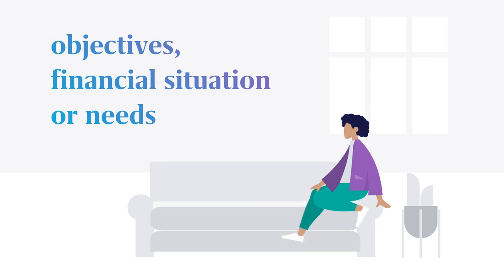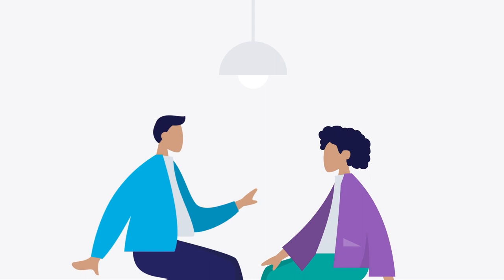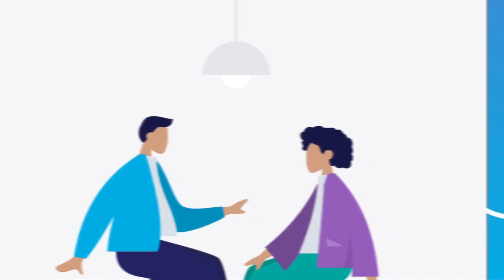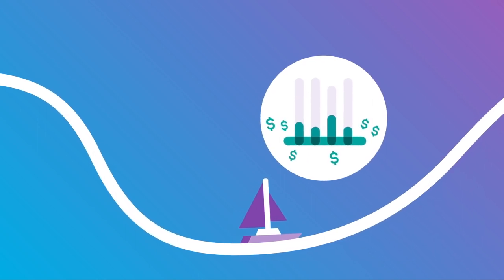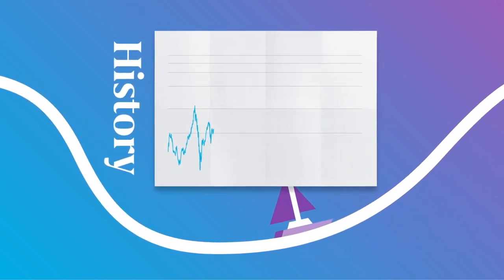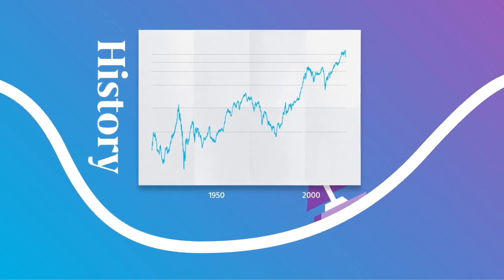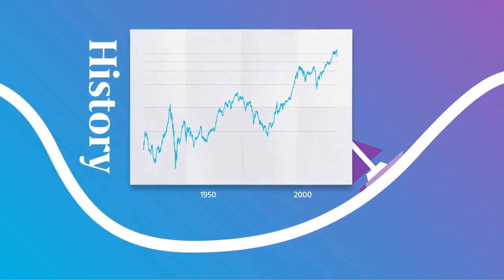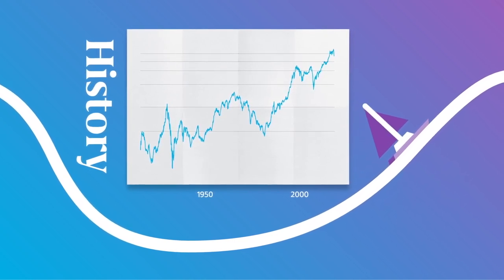Understanding market cycles and volatility part 1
This short video provides a understanding of how share market cycles work, the types of asset classes there are and how they are affected by market fluctuations as well as common strategies to help manage risk and factors to consider when choosing an investment strategy.